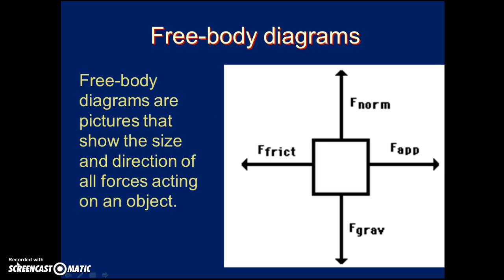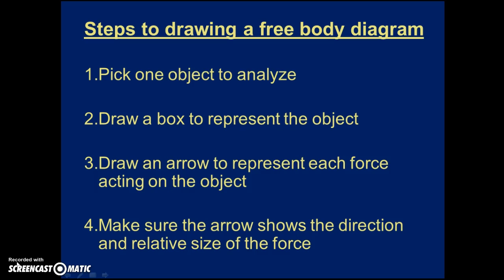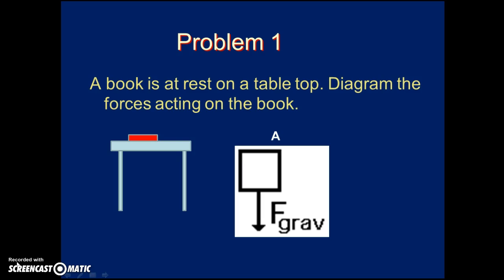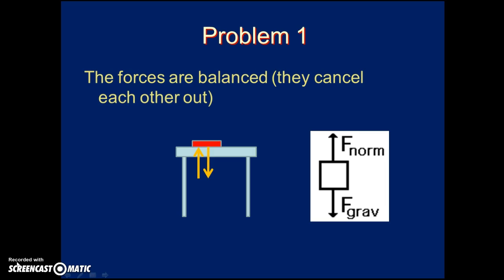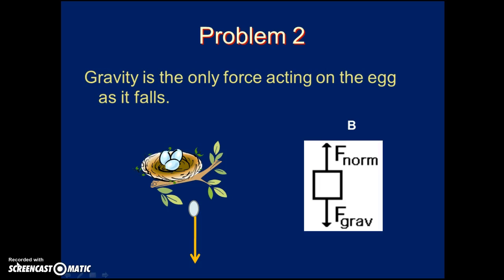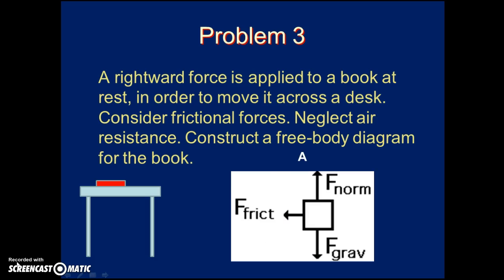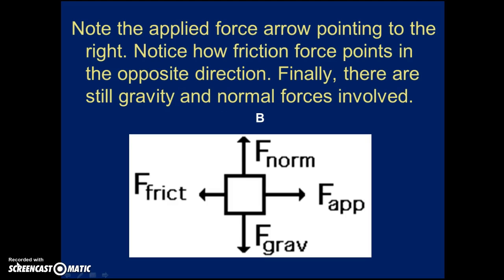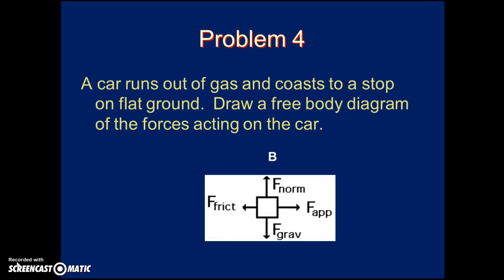Free Body Diagrams